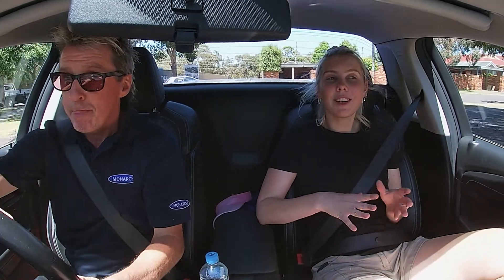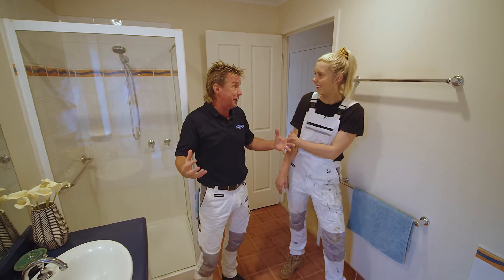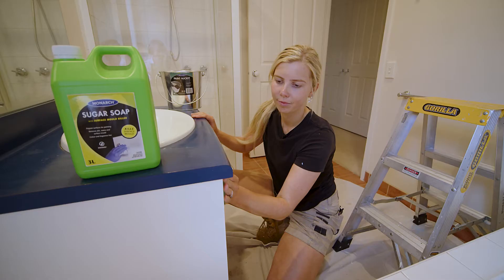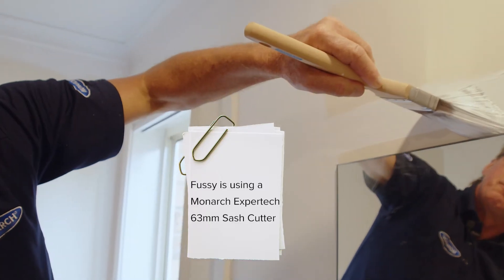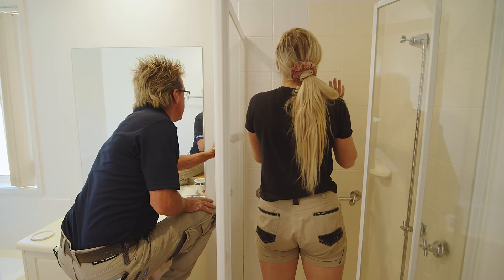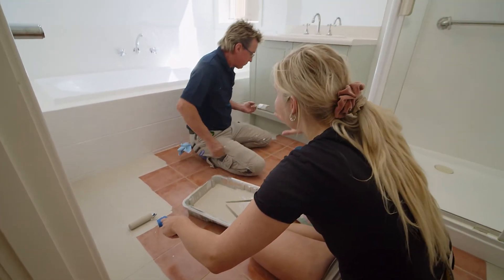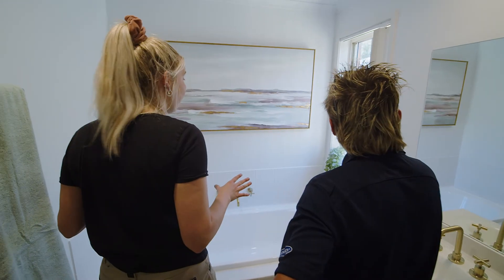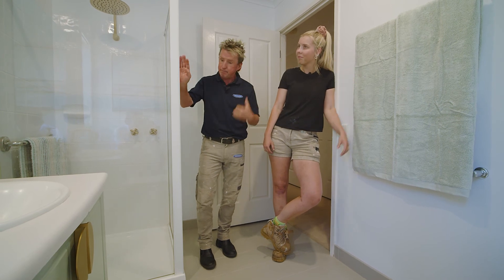House of Monarch 2 - DIY Bathroom Makeover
In this House of Monarch episode, Mark and Aimee work some Monarch magic in this weeks House of Monarch transformation. The DIY duo show us how a fresh coat of paint and some upgraded accessories are all you need to breathe new life into a tired bathroom.

Learn more and find out where to buy on our